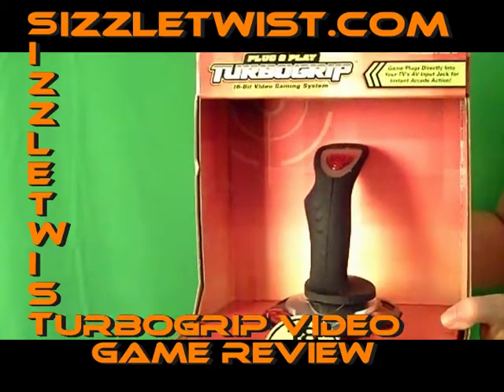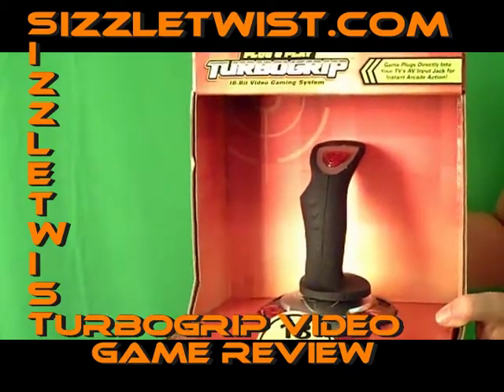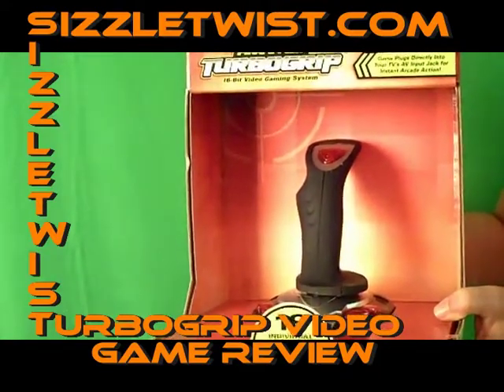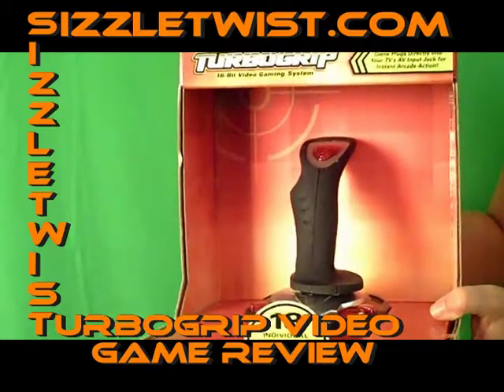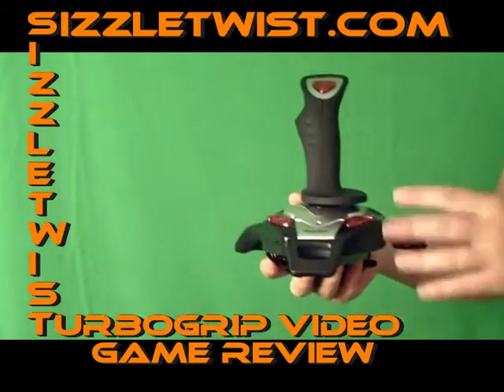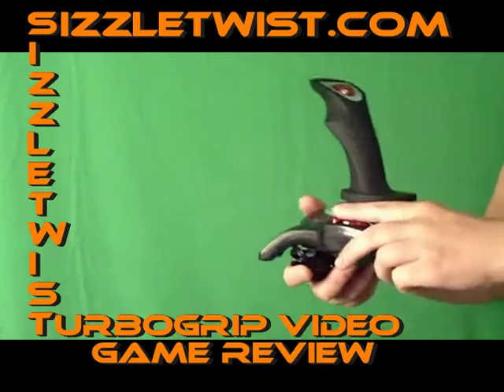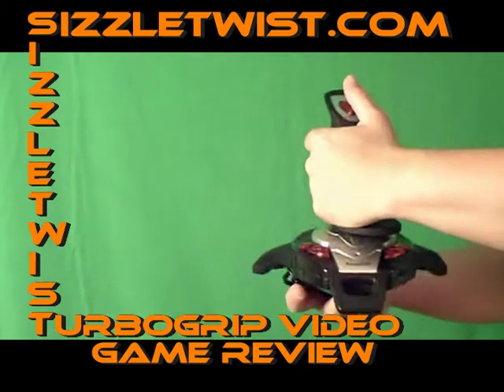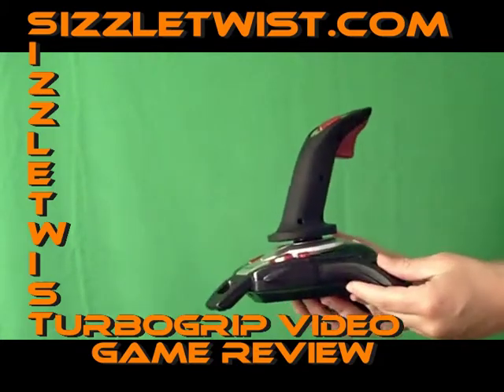Sizzletwist TurboGrip TV Video Game System Review Plug n play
Today we are reviewing the Excalibur VR18 TurboGrip Plug & Play Video Game System. This all in one system plugs directly into your television set.

It's simple, easy to use, and no video console or external platforms are required. Four AA batteries and a television set are all your child needs for access to 18 fun and exciting games!

This convenient, portable system is available for only $6.99 at SizzleTwist.com.